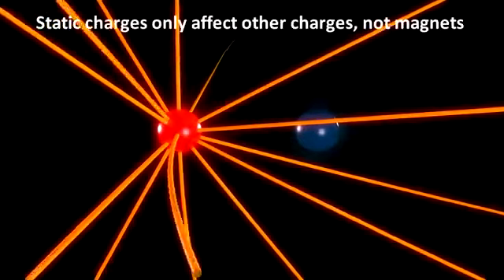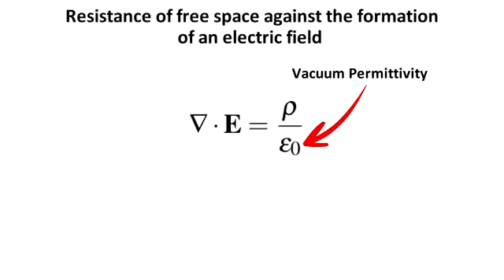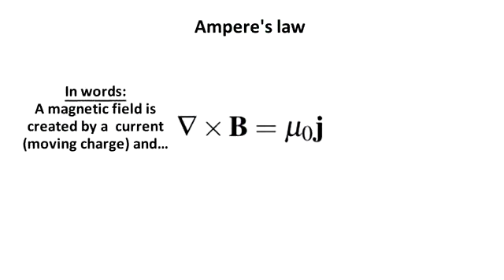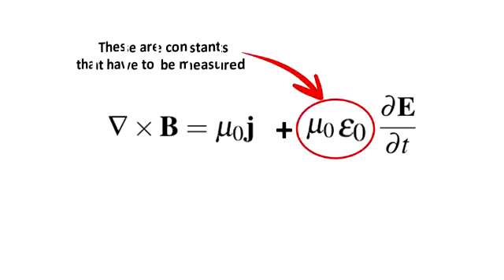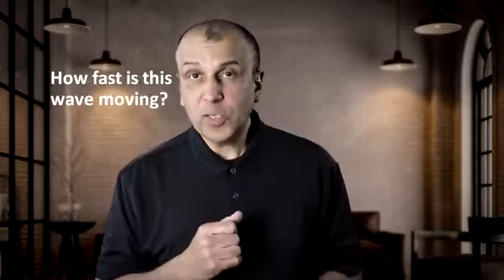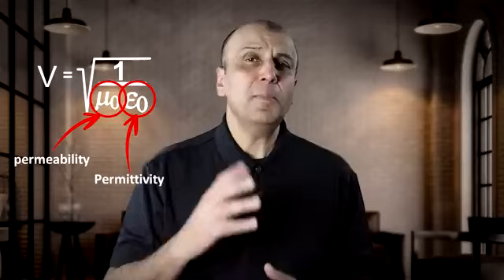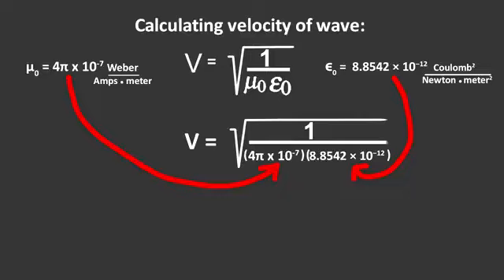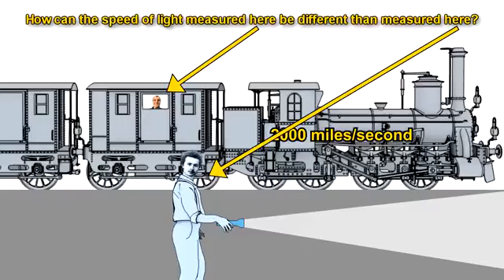Why is the speed of light what it is Maxwell equations visualized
Speed of light in different medium is different.